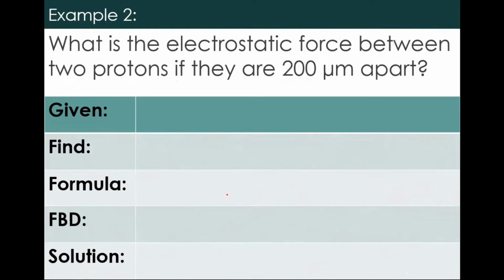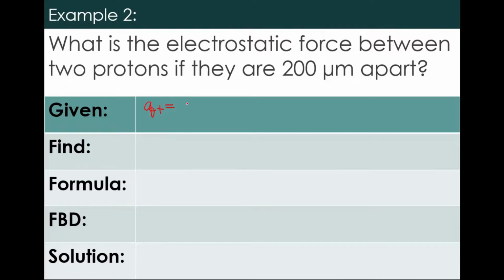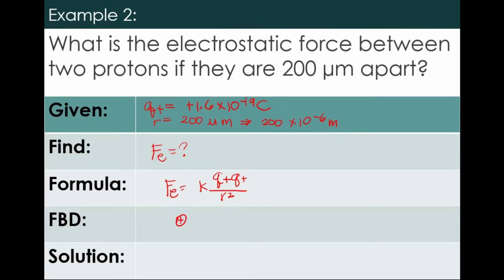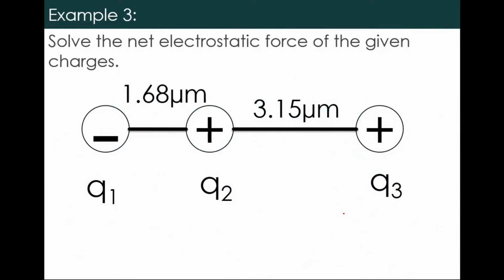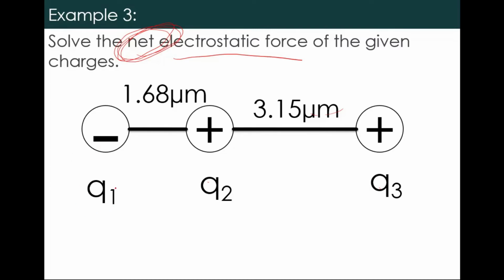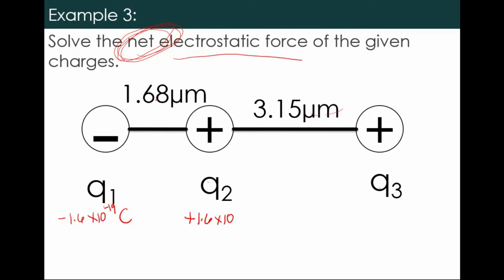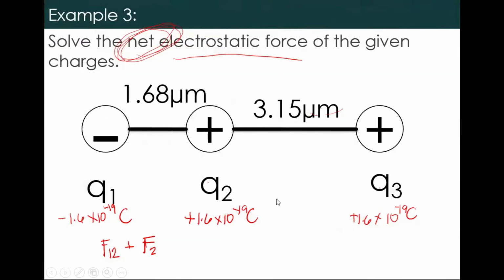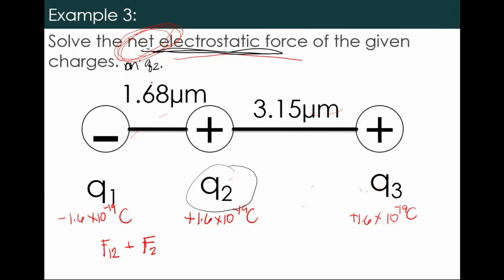Electrostatic Force (Part 4)